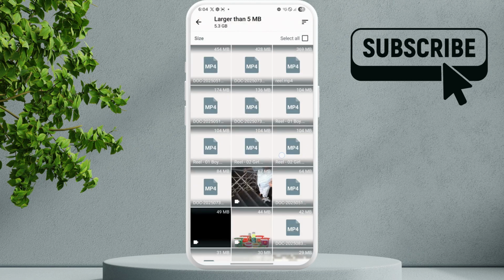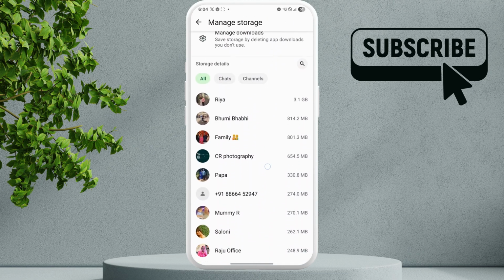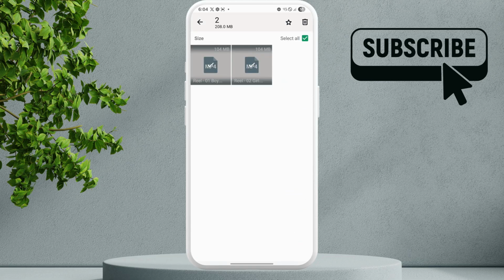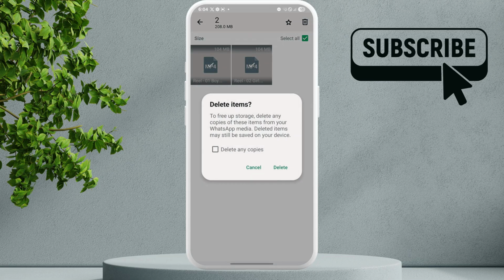[FIXED] Whatsapp Taking Too Much Storage on Android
Is WhatsApp taking too much storage on your Android phone? In this video, we’ll explain why WhatsApp takes up so much space, how to check your WhatsApp storage settings, and simple ways to reduce WhatsApp storage without losing important chats.

Many people face the same WhatsApp storage full problem, especially when the app stores thousands of photos, videos, voice notes, and documents over time.

We’ll show you how to clear WhatsApp storage without deleting anything, how to manage apps and other items in WhatsApp storage, and whether there’s any way to increase the WhatsApp storage limit.